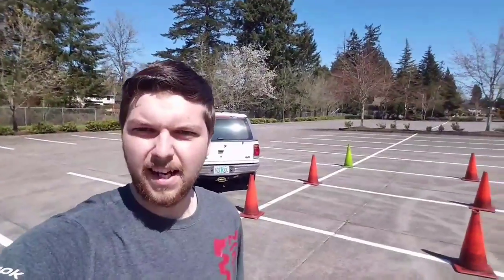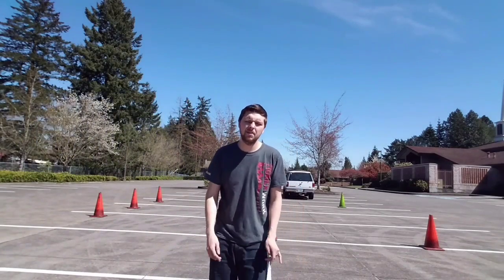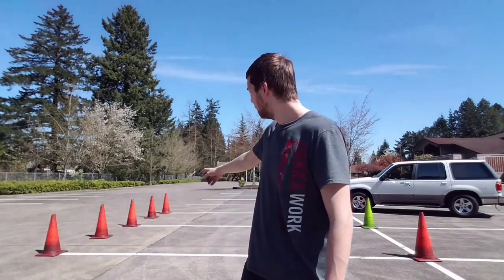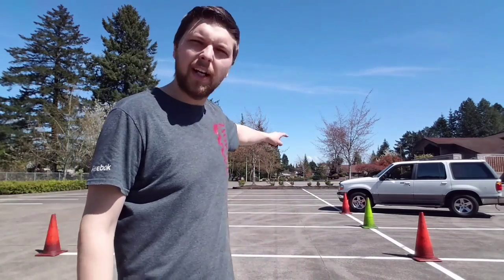Obstacle Course Challenge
Here's a link to the donation website that will help rebuild the damaged house.